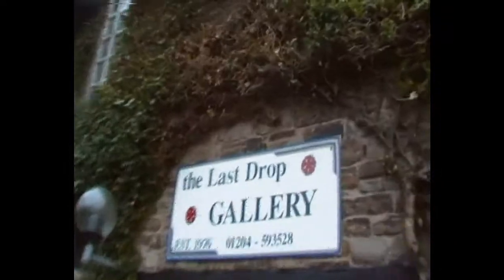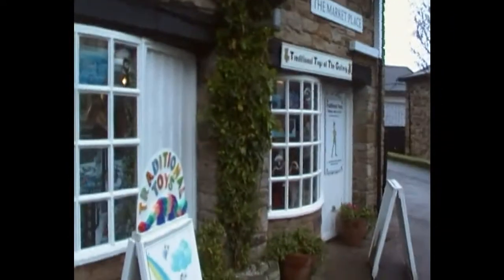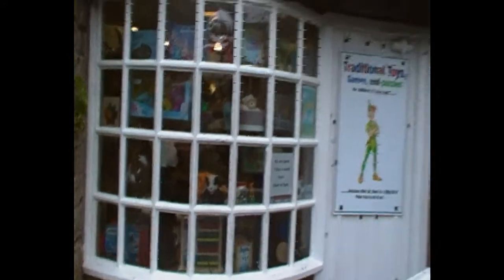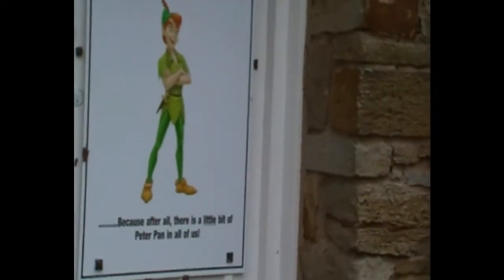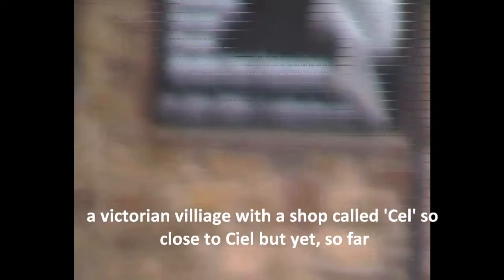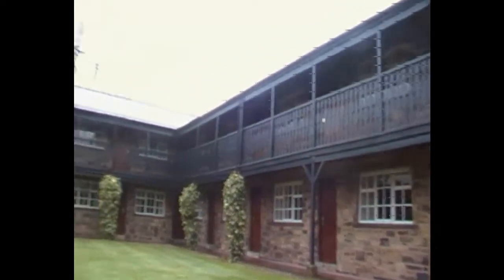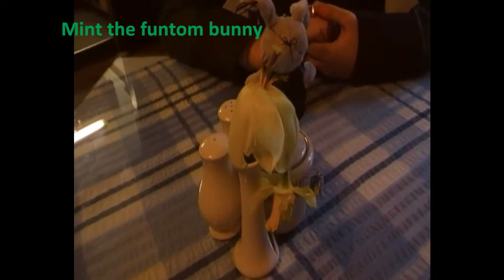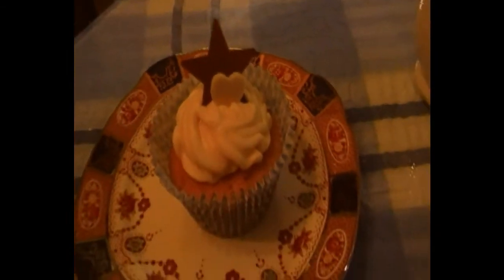Ciel and Lizzy go to a victorian villiage and cafe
HAPPY EASTER!
plank - lizzy
tipsy - ciel
mint the funtom bunny - bitter rabbit
this was a fun day out with the family but we decided to cosplay :3. because it was a victorian villiage we were going to we thought we should do black butler. it was so fun. we might do more like it in the future.
lizzy wasn't in her dress because of the weather, its more practical and shes an easter bunny.